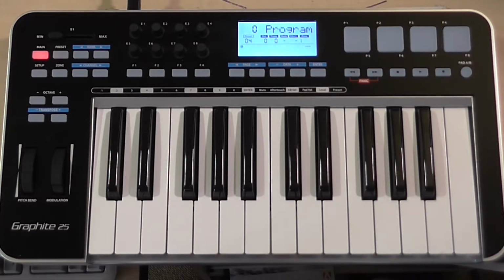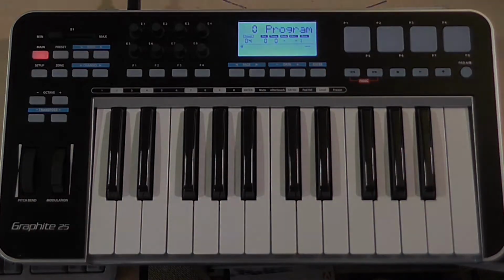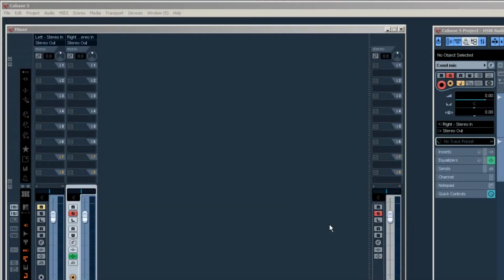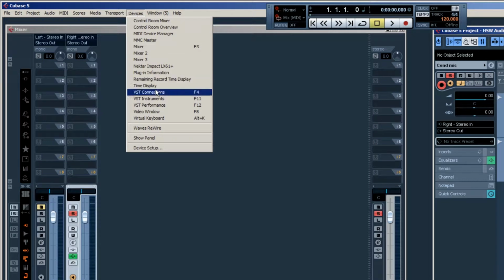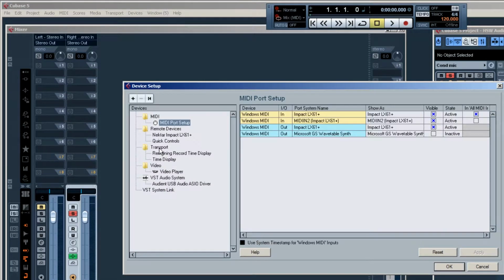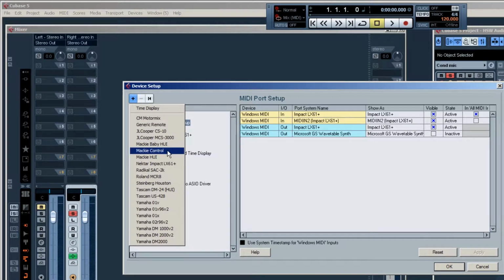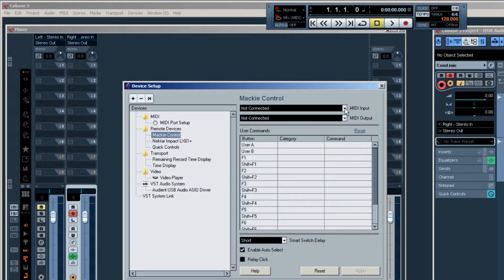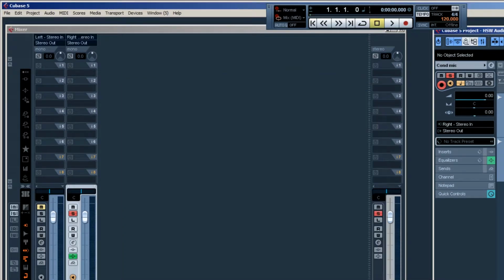How to Set Up a Samson Graphite 25.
There is an additional page of info on DropBox to do with setting up ZONES on the graphite 25.

LINKS

Xx